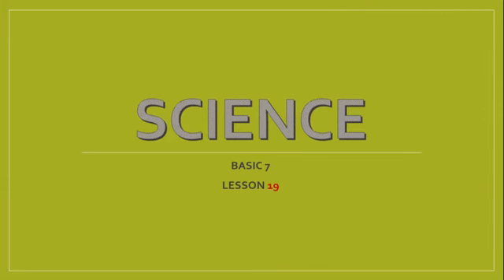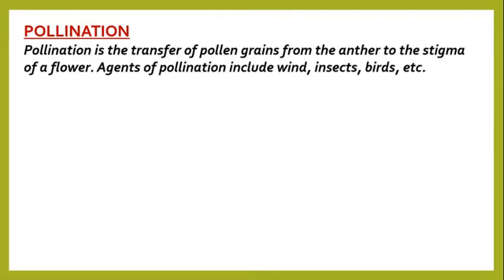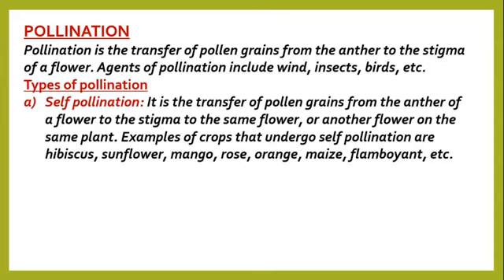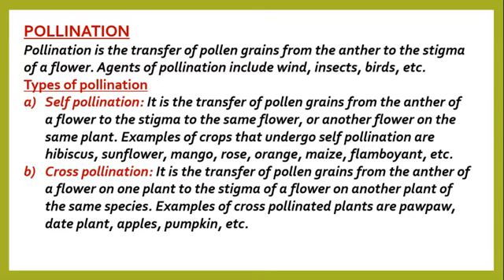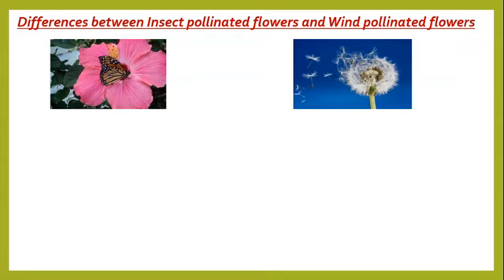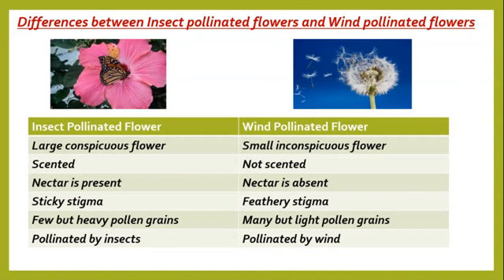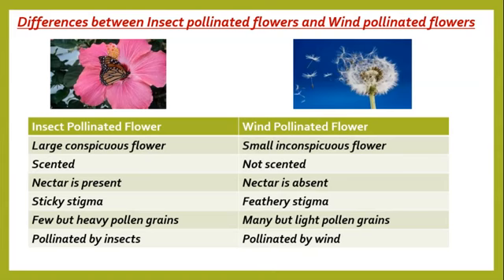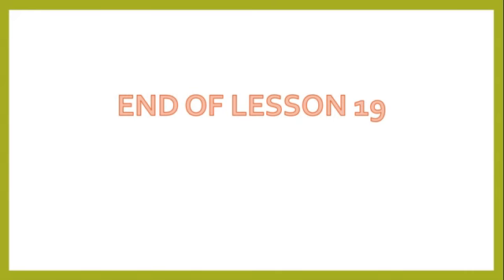science b7 lesson 19 Pollination